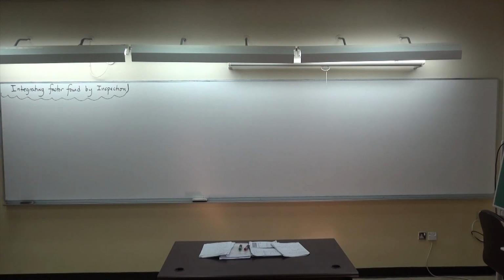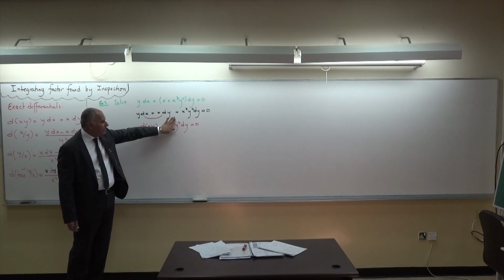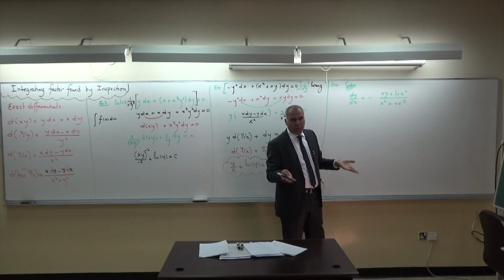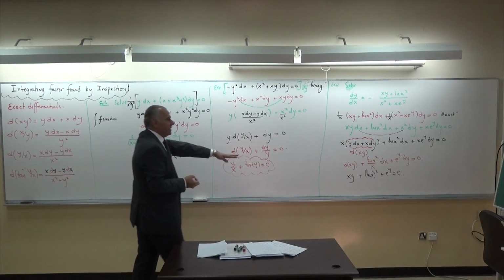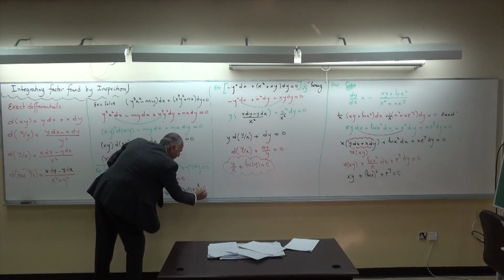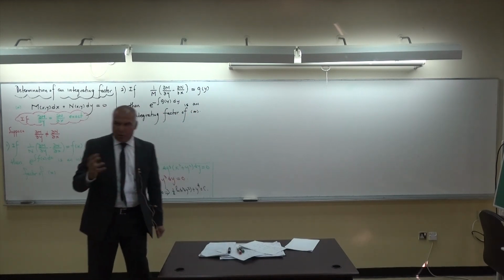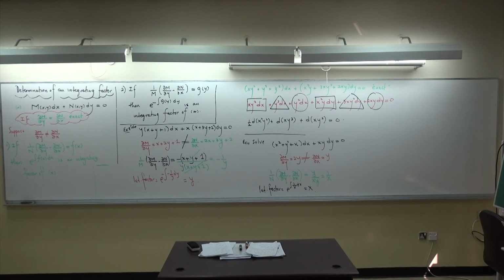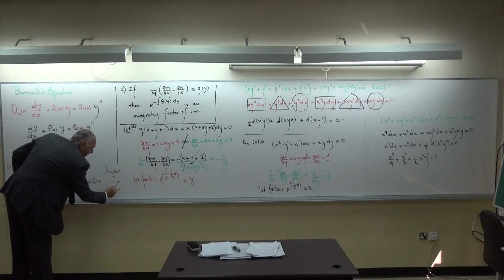Lec 6 | Dr.Ismail Taqi Ordinary differential equations, 2015/2016 Spring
prerequisites: Math 111, Math 102, Math 211.

Textbook: Elementary Differential Equations (Eighth Edition) by E.D.Rainville, Ph. E. Bedient, and R. E. Bedient.

Course Topics: Differential Equation of Order One - Linear Differential Equations of Higher Order - Laplace Transform and it’s Use in Solving Differential Equations - Power Series and Their Use in Solving Differential Equations.